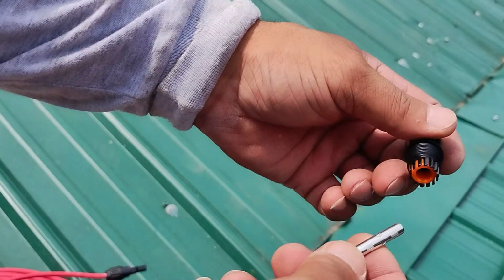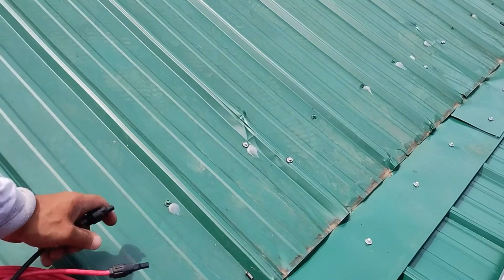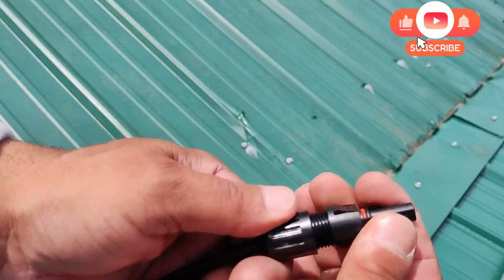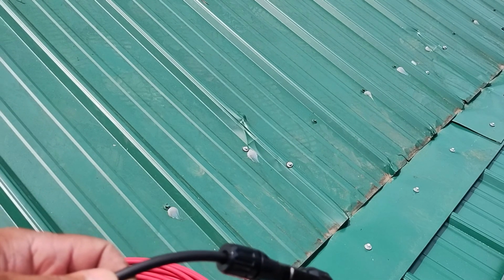How to Connect MC4 Connector To PV Cables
This is a short video on How to Connect MC4 Connector To PV Cables.

SleemSolar nor our representatives will offer you investment advice, investment services of any kind, and/or legal services. Please contact the appropriate licensed professional for such needs.
I (SleemSolar) want to clarify that this channel's content is created for entertainment and informational purposes. Some activities featured in our videos may be performed by trained professionals and should not be attempted without proper expertise, supervision, and safety precautions.
SleemSolar nor our representatives will ask you for any private banking or investment account information. Please safeguard your data against criminal impersonators. Beware of scams often portrayed with misspellings of the social media accounts requesting transfers of digital currencies.